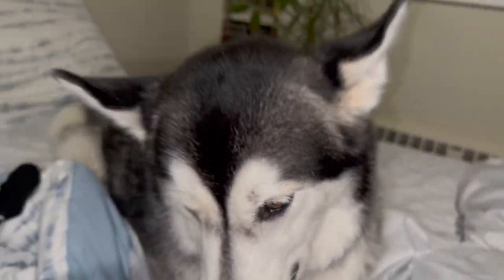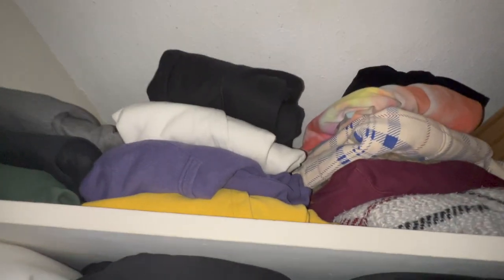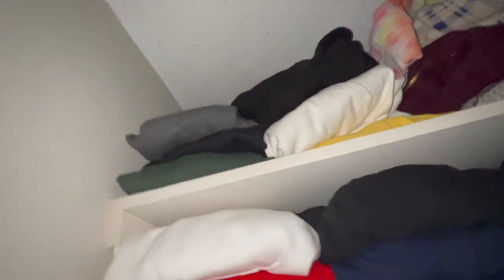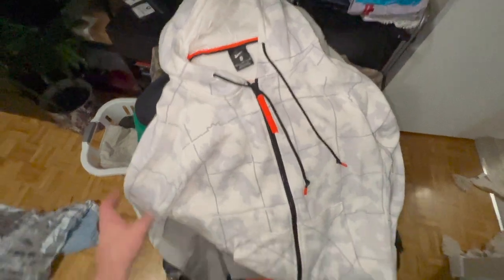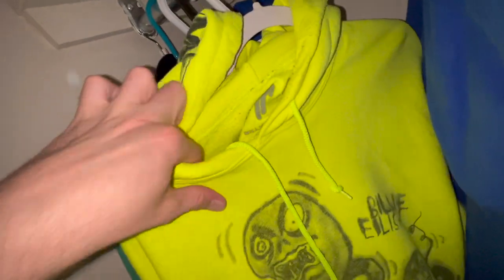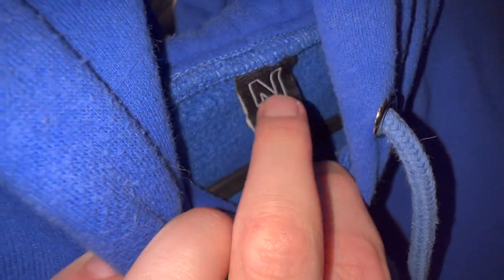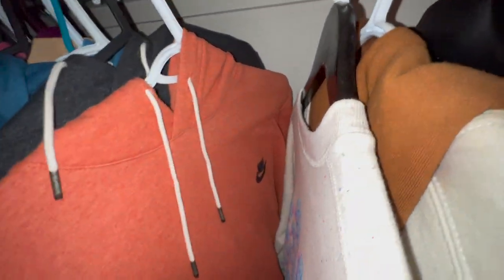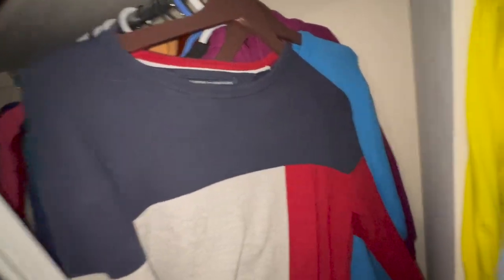WHAT'S IN THE CLOSET? (Part 1 of 2)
Welcome to another collection video! This time I take you inside my closet to show you a pretty big chunk of my clothing collection, mainly composing of sweaters, shirts and bags that I hang in my closet, along with some bonus content because I really use ALL my storage space lol.

Products/Brands Seen In Video:
Champion
Nike
ACG (All Conditions Gear)
Flatbush Zombies
Billie Eilish merch
Talking Terps
The North Face
KAWS
Fred Perry
Jordan
Supreme
Patagonia
Ice Cream
Huf
Nike SB
Stussy
LuluLemon
Jaden Smith merch
Guess
Raf Simons
Daniel Caesar merch
Snoh Alegra merch

LIKE & *SUB* 2 SUPPORT!!!